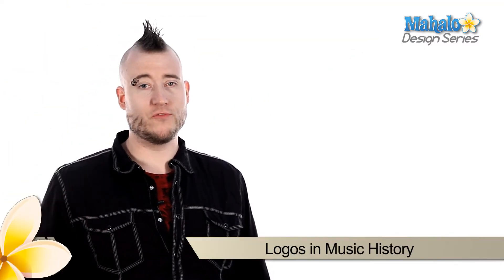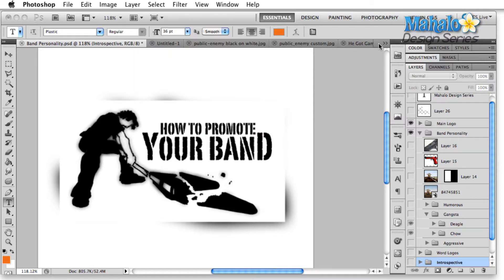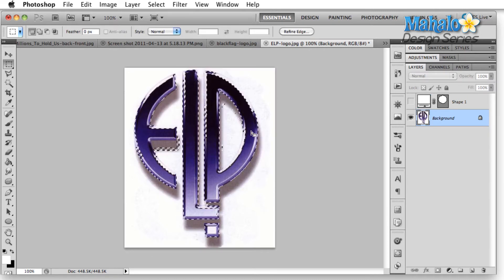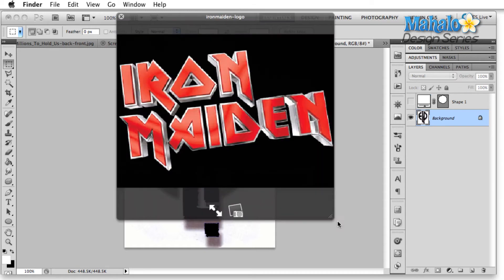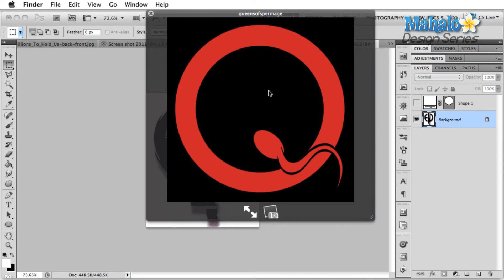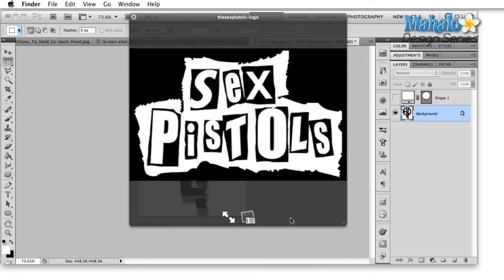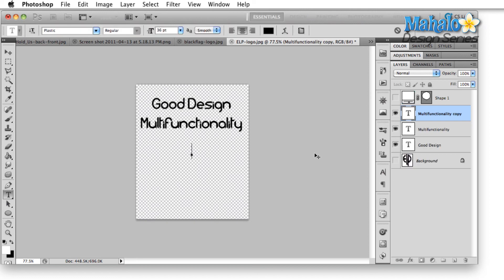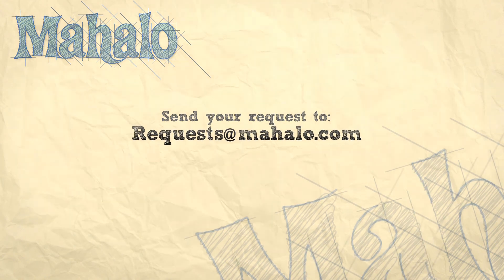Photoshop Video Tutorial - Band Logo Research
Before you begin to design a logo for your band, be sure to look at other band logos throughout music history.  In this video, I'll show you some common logo elements that you can use when creating your own.